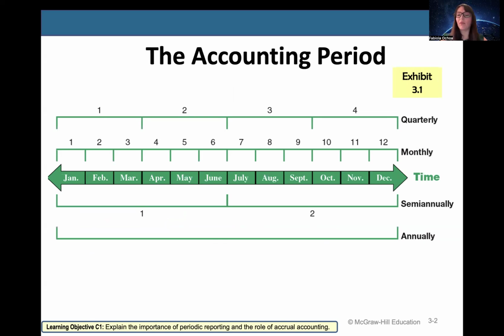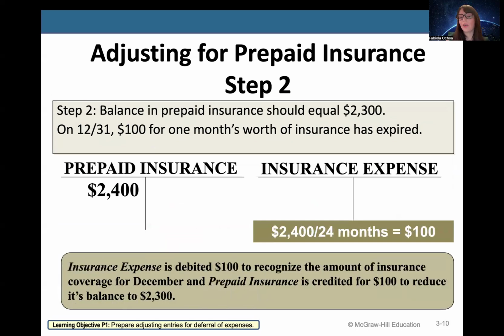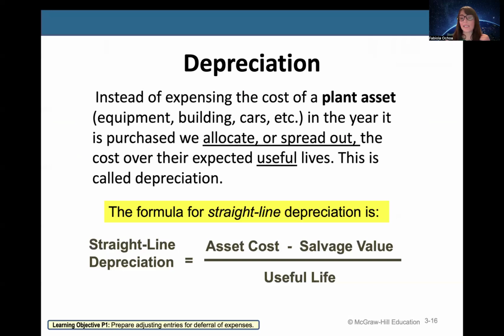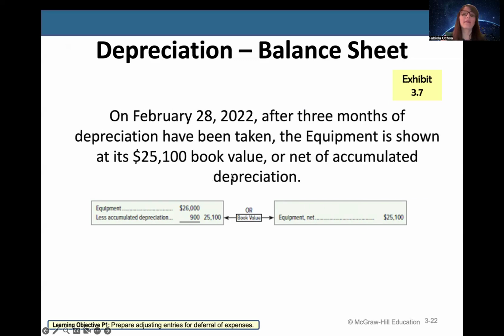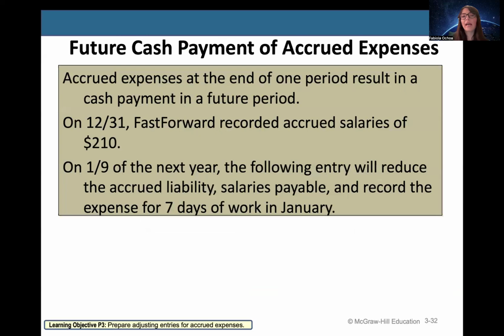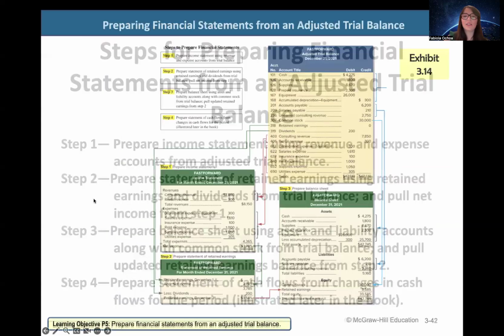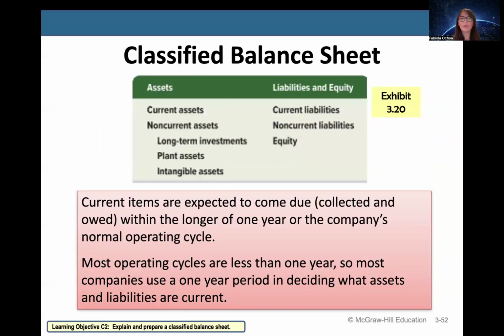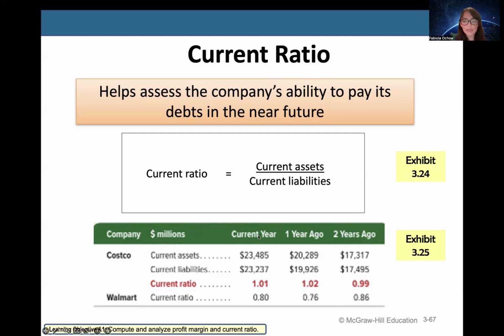Chapter 3 Video